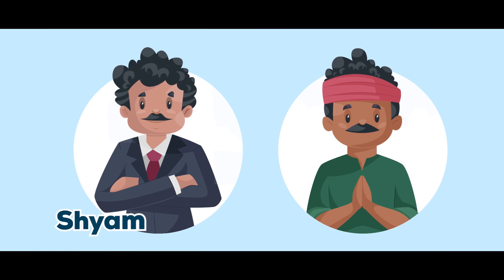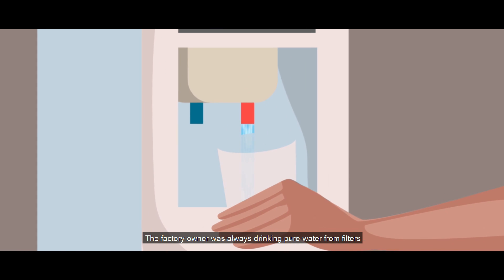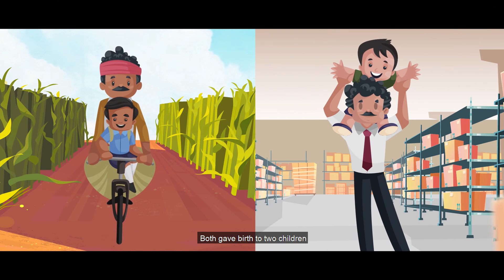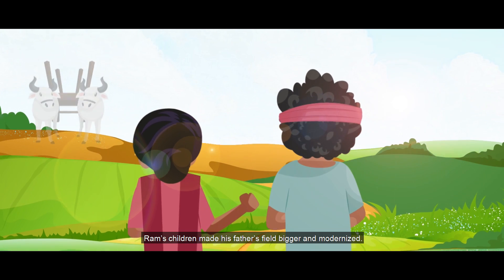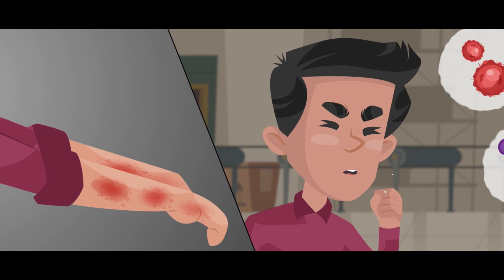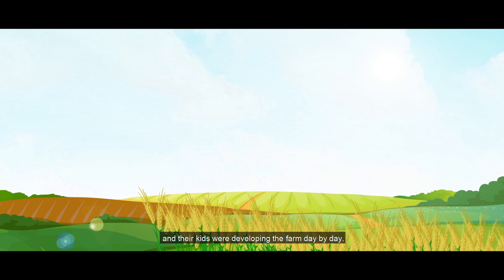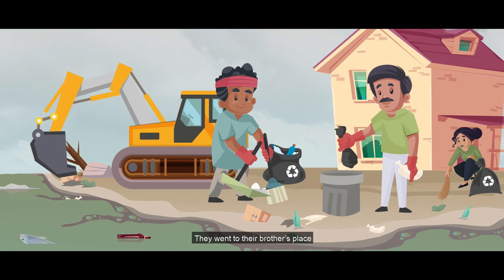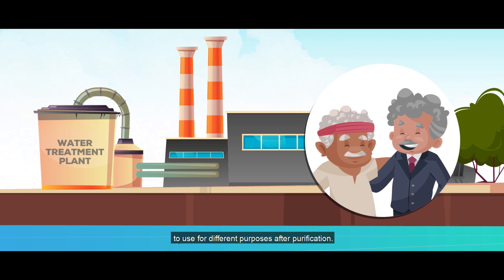Water Contamination - by Shreya K, of Std. 5, Amrita Vidyalayam, Kannur, Kerala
Shreya is the Third Prize winner of H2Ooooh! - Waterwise Program for Children of India. This innovative initiative encouraged school students between the age of 6-14 years to submit story ideas for animated short films to raise awareness on water conservation and its sustainable use. Conducted by UNESCO - New Delhi, in collaboration with National Mission of Clean Ganga, United Schools Organisation of India (main implementation partner), Vizdem - an initiative of Toonz Media Group, and Water Digest, these videos were released on World Water Day, March 22, 2021 at UNESCO Auditorium, New Delhi.

The original H2Ooooh! initiative was elaborated in Italy by Gruppo Alcuni, UNESCO Venice Office and RAI Fiction (TV).